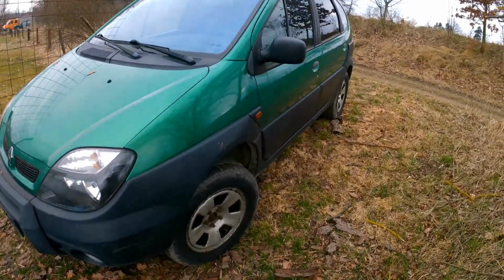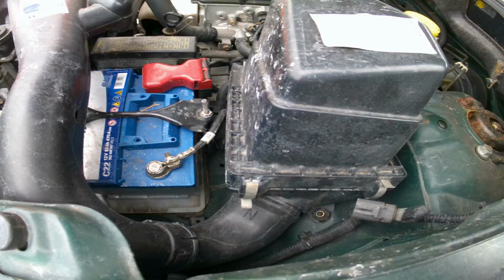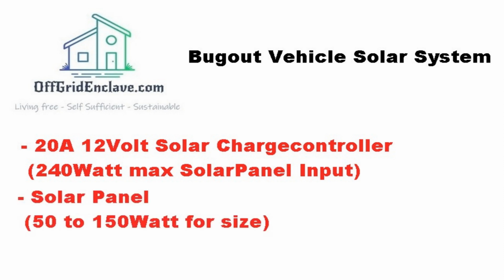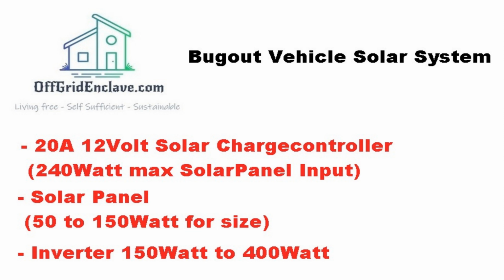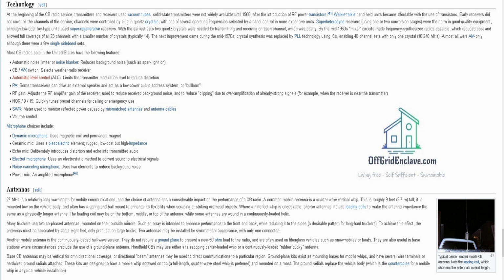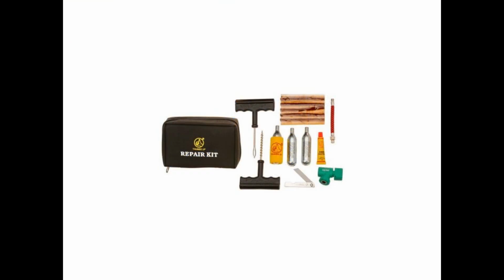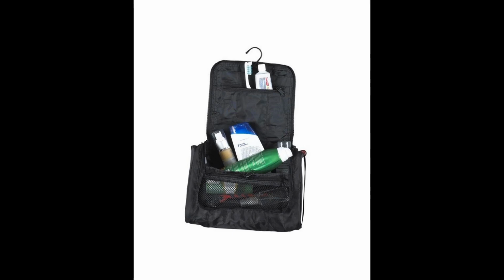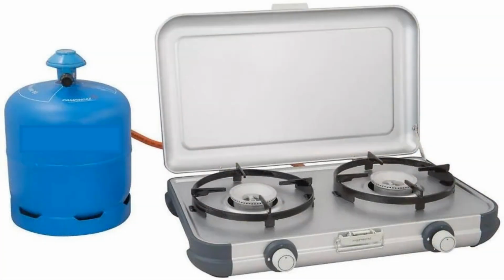DiY Bug Out Vehicle - Convert any Car for OffGrid Survival !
OffGridEnclave is an international hub for information, technology, human skill and culture around the subject of living self sufficient.

We show the possibilities how to reduce dependencies and increase your and your families long term security, living standard and sustainability.
The level of real freedom correlates directly with dependencies.
Most societies shift towards more and more dependencies.
We would like to help you counter that.